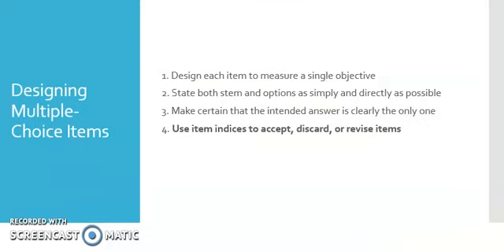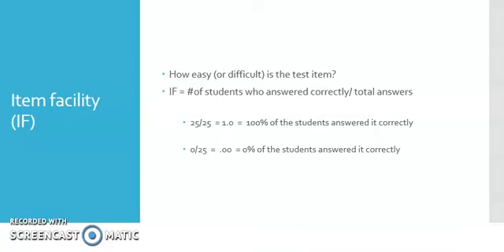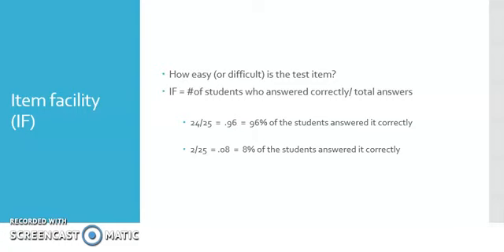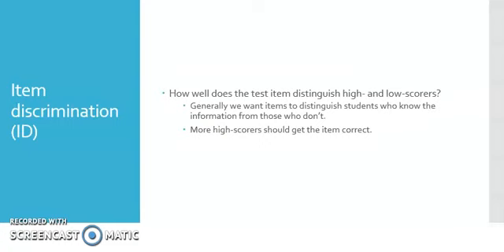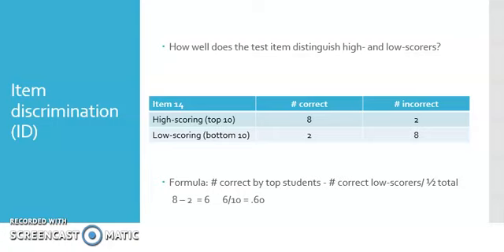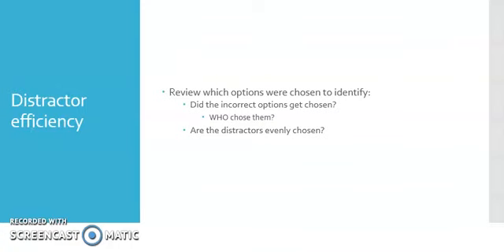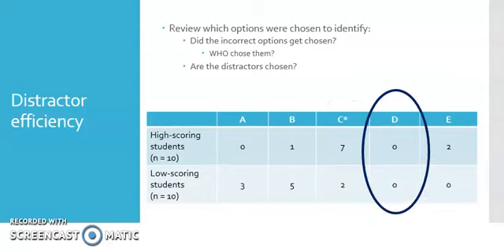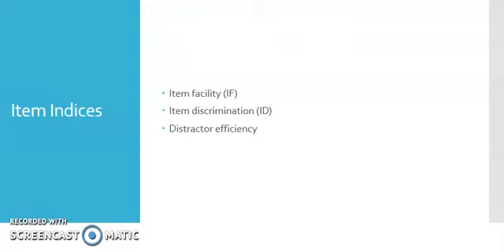MC Item Indices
Summary of three types of review of multiple choice questions AFTER use in the classroom.